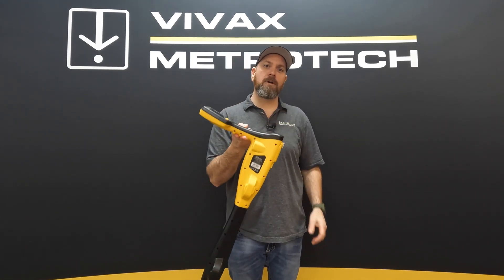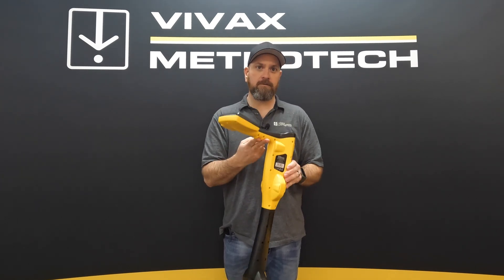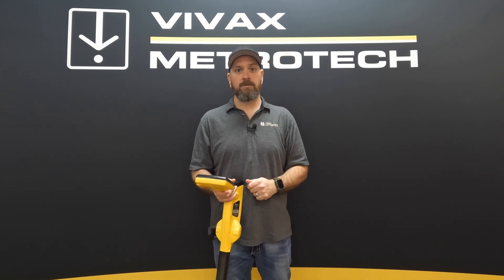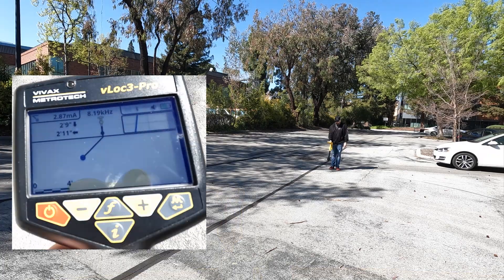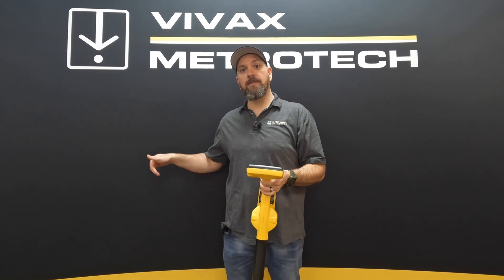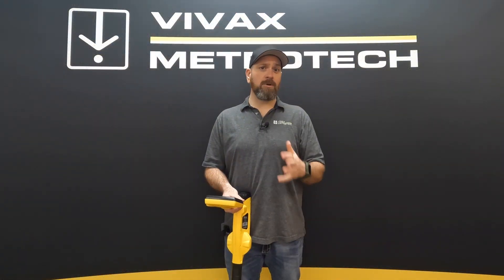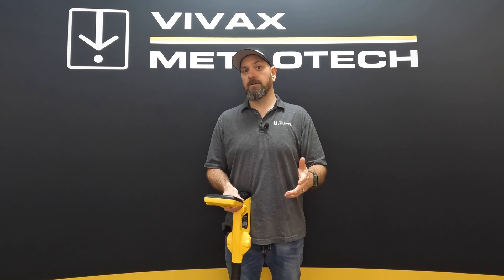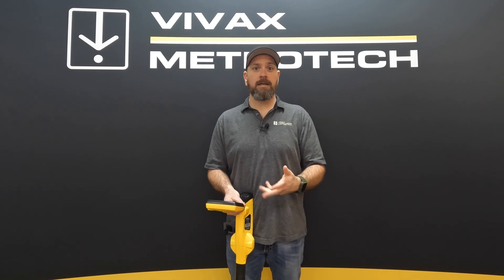Vivax-Metrotech vLoc3 Pipe and Cable Locator Key Features Only found in the vLoc3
Vivax-Metrotech vLoc3 Pipe and Cable Locator. I run through the main features of our OMNI Directional coils and how we use them to get our different locate modes.